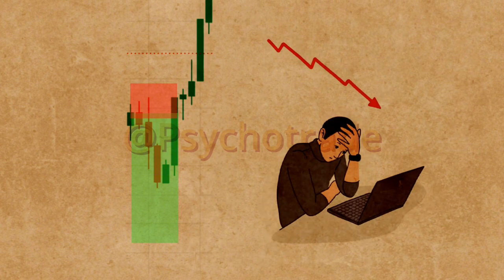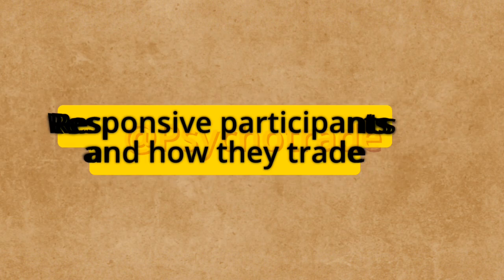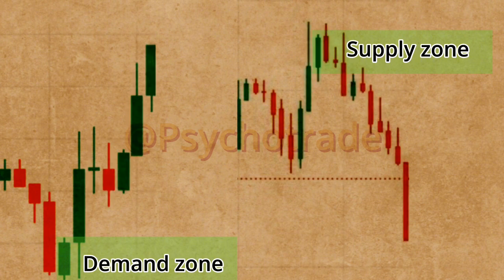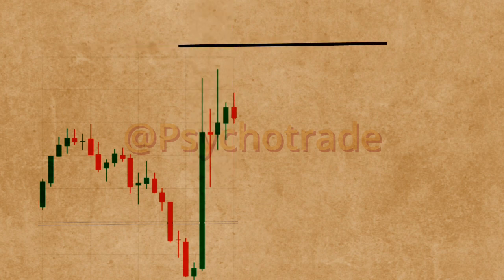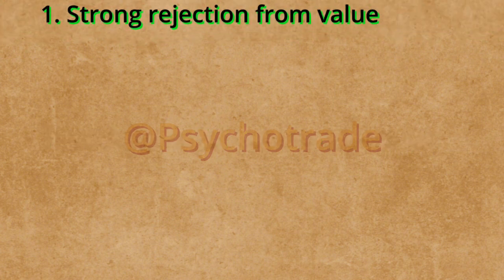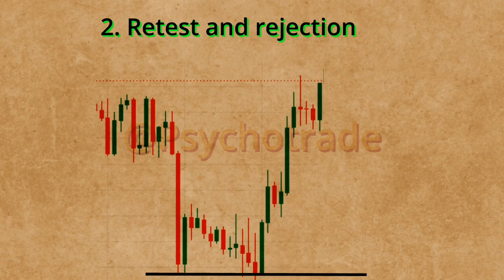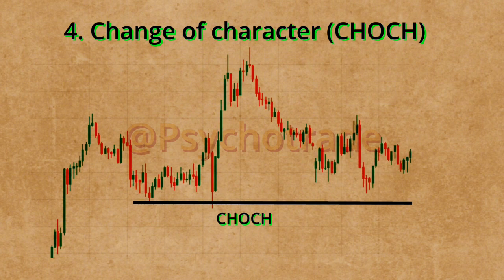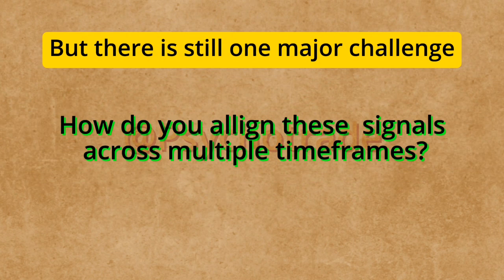Responsive participants and signs of rejection in Auction Market Theory. Part 4